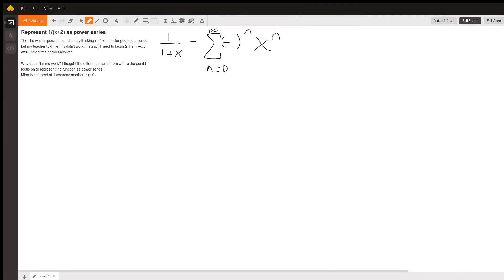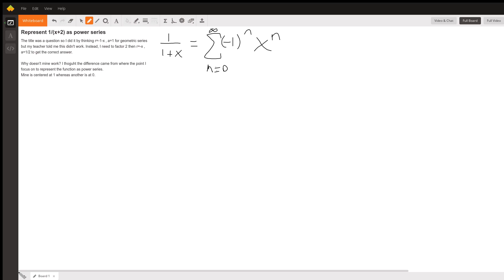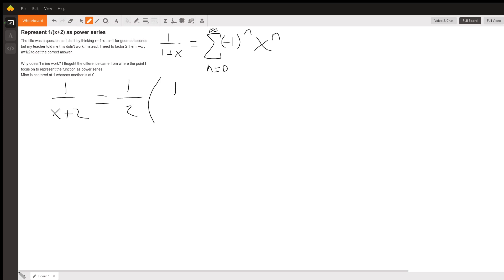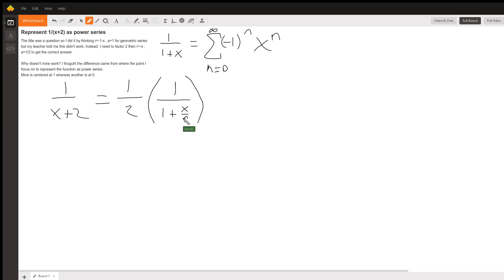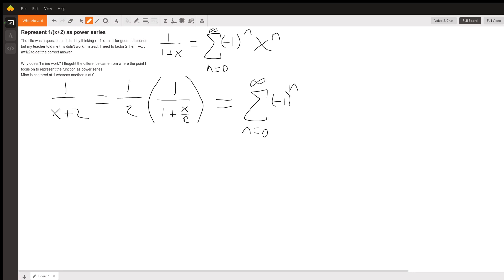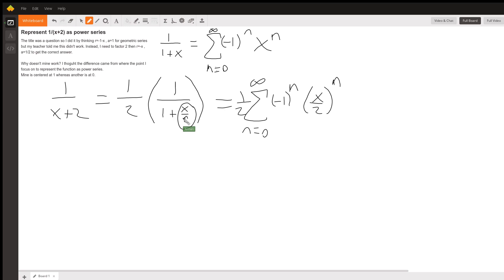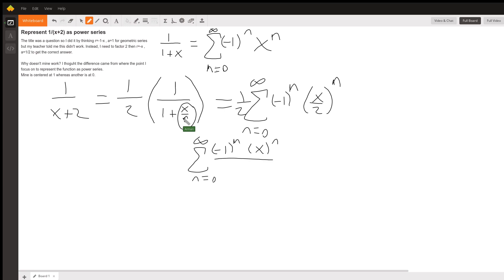Power Series for (1/(x+2))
Question: Represent 1/(x+2) as power series
The title was a question so I did it by thinking r=-1-x , a=1 for geometric series but my teacher told me this didn't work. Instead, I need to factor 2 then r=-x , a=1/2 to get the correct answer.Why doesn't mine work? I thoguht the difference came from where the point I focus on to represent the function as power series.Mine is centered at 1 whereas another is at 0.

Answered By:

Arman G.

Written Explanation:

Series from 0 to Infinity of ((-1)n*xn)/2n+1). See attached video for an explanation of how to get this!